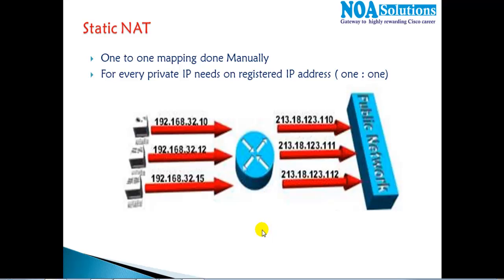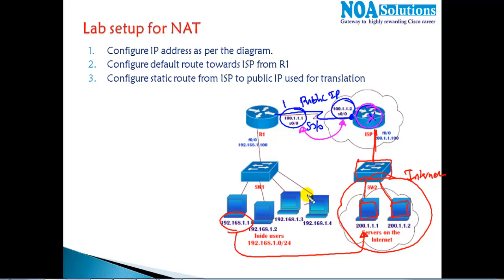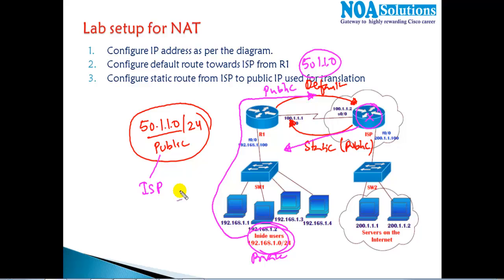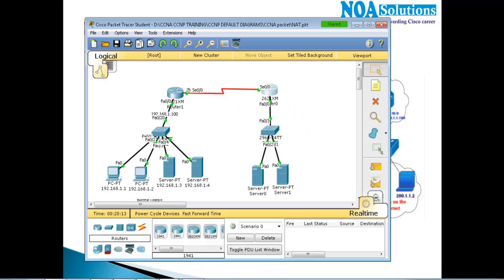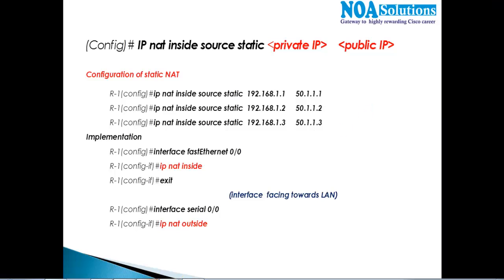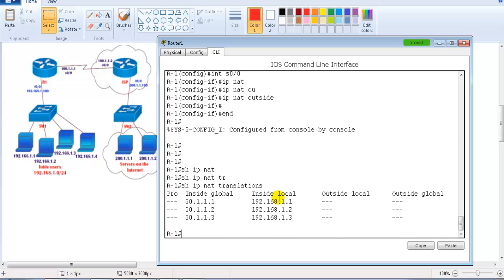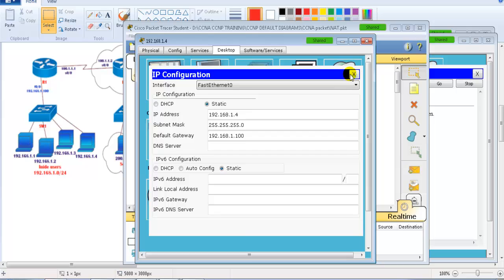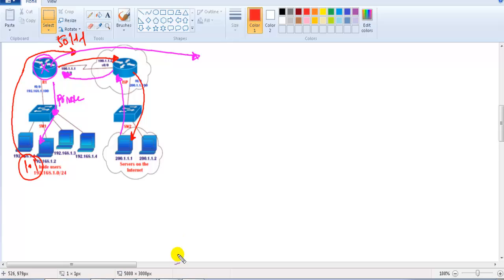CCNA Routing & Switching: Static NAT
NAT is the method of Translation of private IP address into public IP address ".
In order to communicate with internet we must have registered public IP address.

Address translation was originally developed to solve two problems:
1. to handle a shortage of IPv4 addresses
2. Hide network addressing schemes